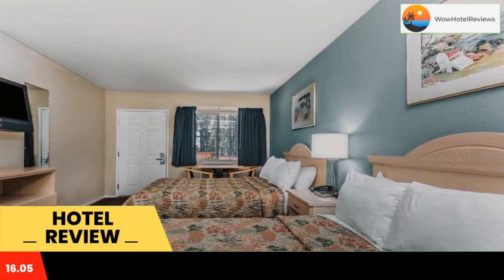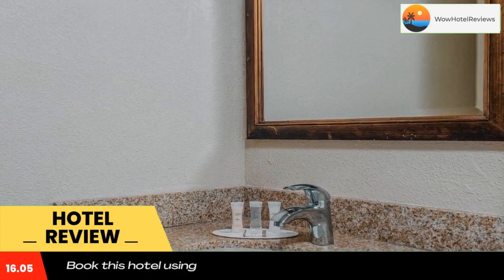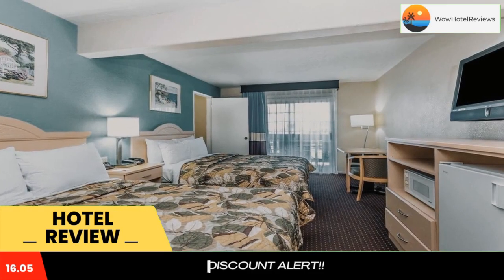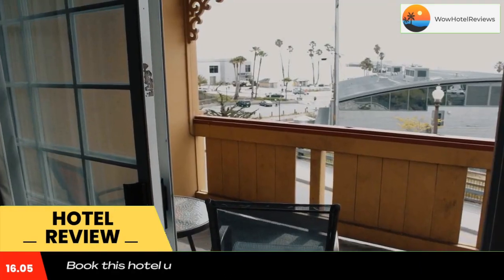Howard Johnson by Wyndham Santa Cruz Beach Boardwalk Review - Santa Cruz , United States of America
Howard Johnson by Wyndham Santa Cruz Beach Boardwalk

Located a short walk from the Santa Cruz Beach Boardwalk, Howard Johnson by Wyndham Santa Cruz Beach Boardwalk features beautiful ocean views and a hot tub. Free WiFi and a grab-and-go breakfast are included in all guest rooms.
All rooms at the Howard Johnson by Wyndham Santa Cruz Beach Boardwalk include a flat-screen TV with cable. Comfortably furnished, the bright rooms feature a fridge and microwave.
For added convenience, laundry facilities are available. Vending machines offering snacks and beverages are located on site.
The University of California Santa Cruz is 12 minutes’ drive from Howard Johnson by Wyndham Santa Cruz Beach Boardwalk. The Santa Cruz Wharf is a short walk away.